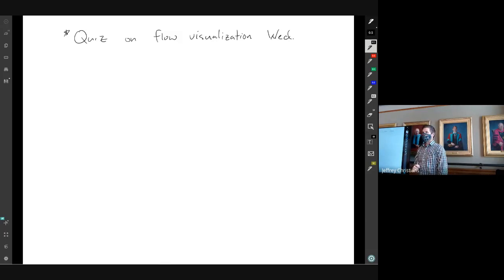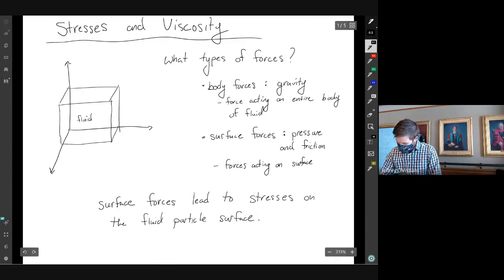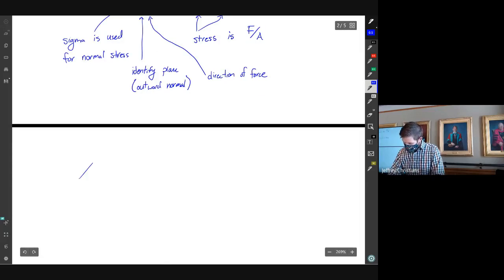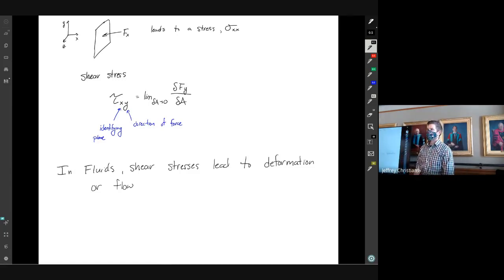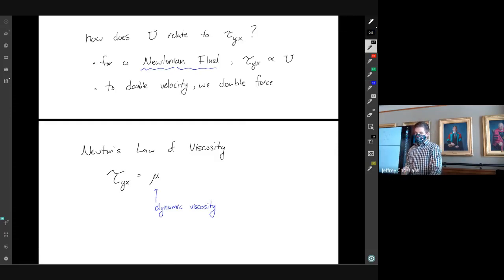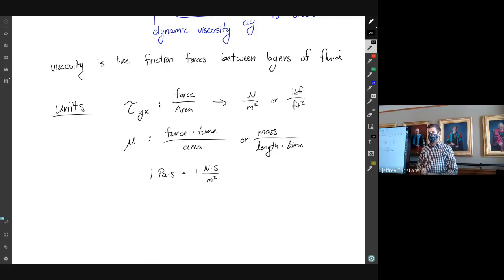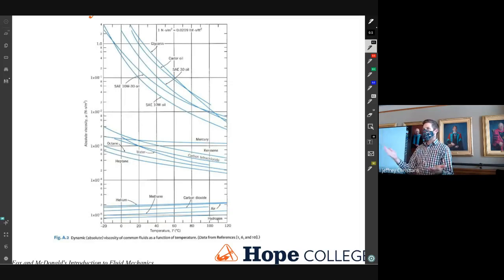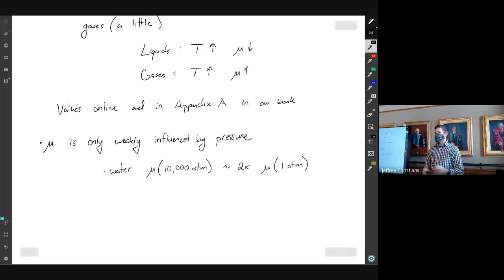ENGS 346 Fluid Mechanics_wk2_02-01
In this lecture from Monday 2/1, we discuss some of the notation around shear and normal stresses in fluids and introduce viscosity.